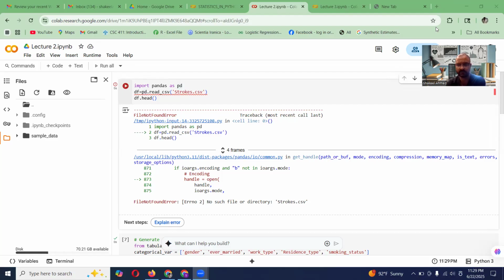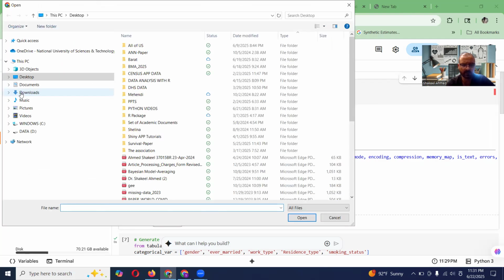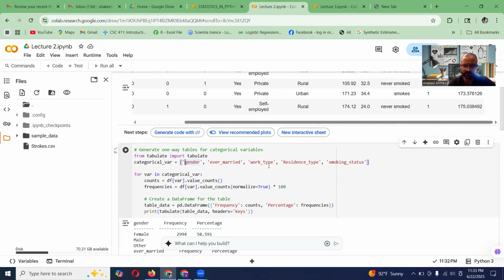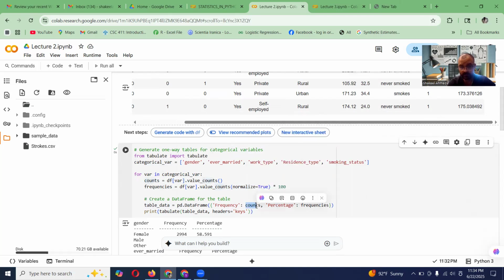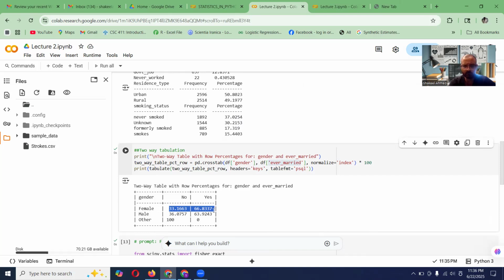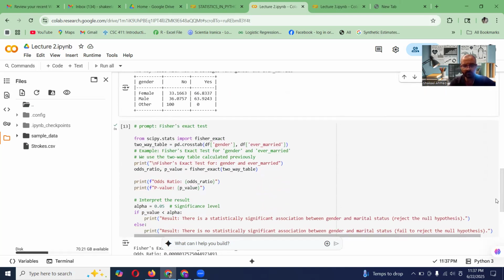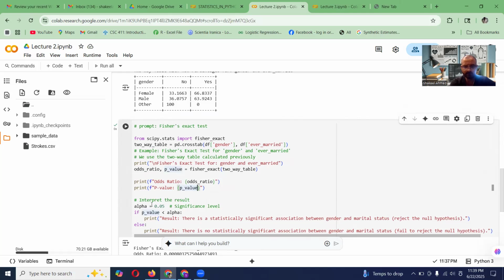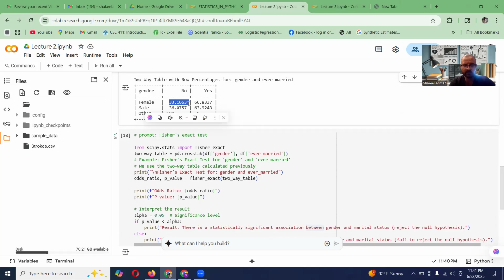Frequency Distribution, Cross Tabulation & Chi-Square Test in Python: Explanation & Interpretation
Learn how to analyze categorical data in Python with practical examples! In this tutorial, I’ll show you how to:
✅ Create frequency distribution tables for categorical variables in a DataFrame
✅ Perform cross tabulation to examine relationships between variables
✅ Conduct a Chi-square test and Fisher’s Exact Test to check for statistical association
✅ Interpret the results clearly and accurately

Whether you’re working on health data, social science research, or any other dataset, this step-by-step guide will help you master these essential techniques in Python.